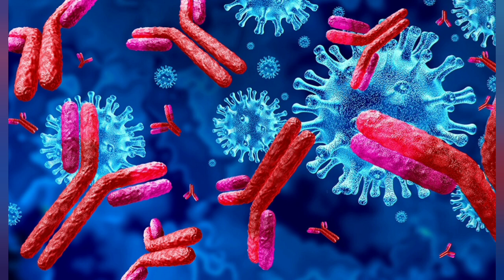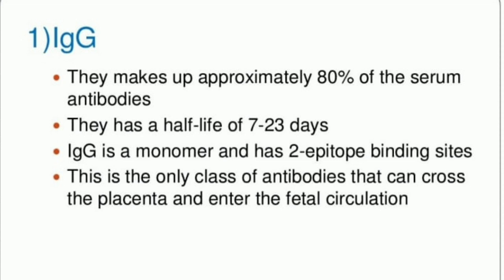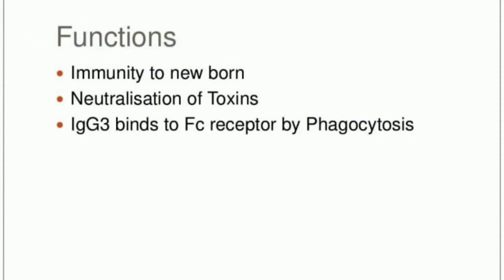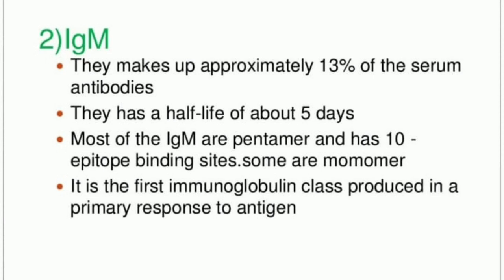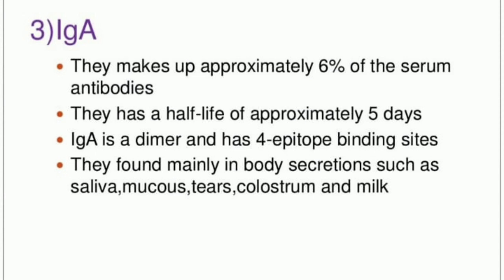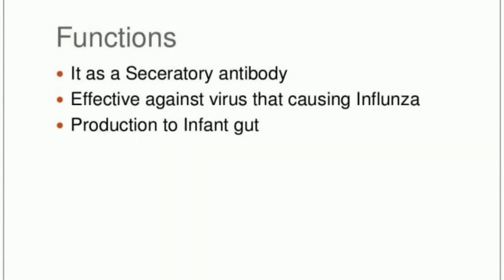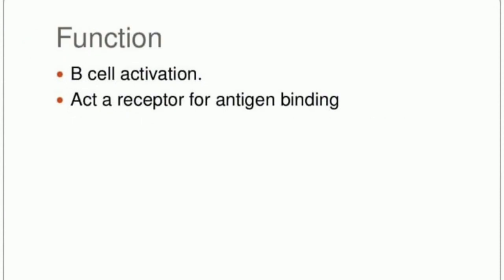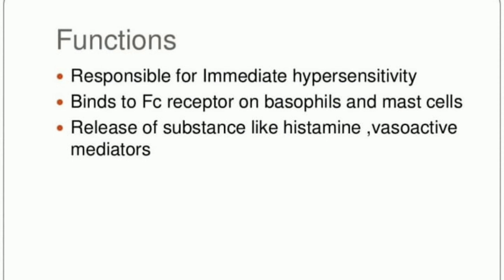Lecture 31 Types of antibodies